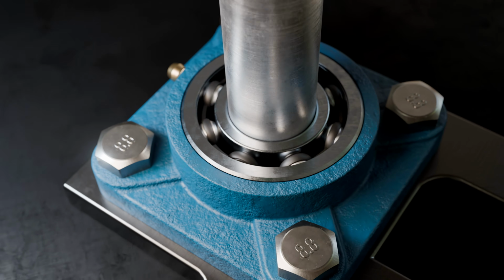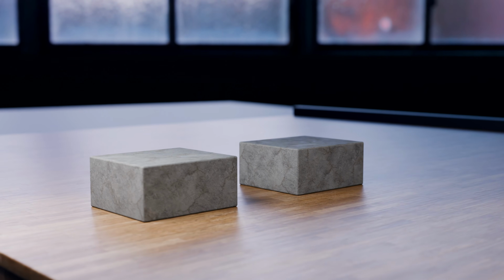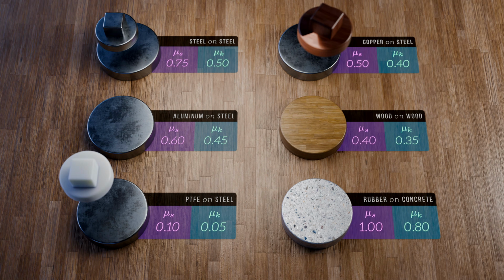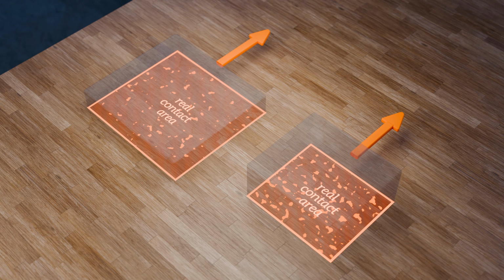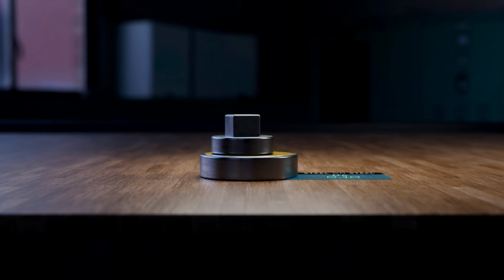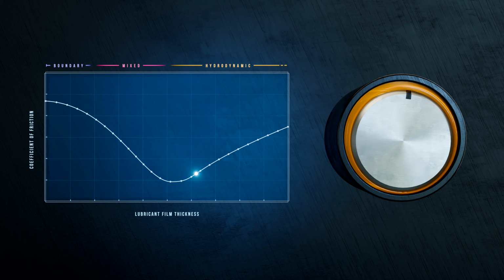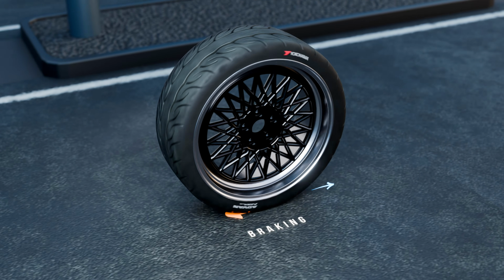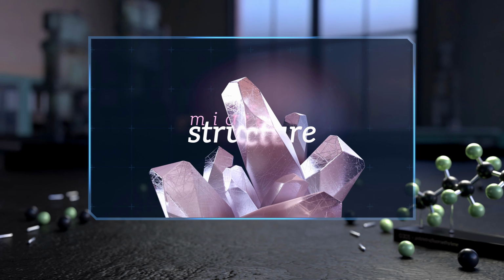Understanding Friction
Watch the second episode of the microstructure series about Shape Memory Alloys

Friction plays a role in every mechanical system, from gears and bearings to tires on the road. In this video, we examine what friction is, where it comes from, and why different surfaces interact the way they do. We’ll explore static and kinetic friction, the effect of surface roughness, and how engineers can use friction to their advantage.